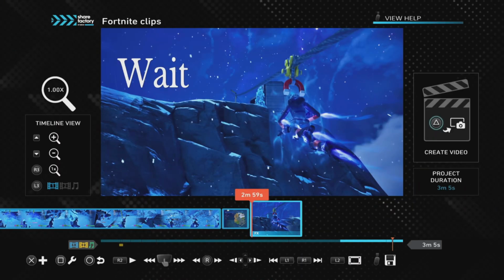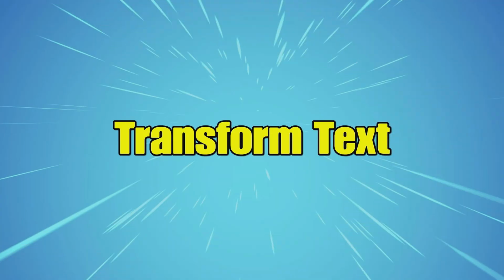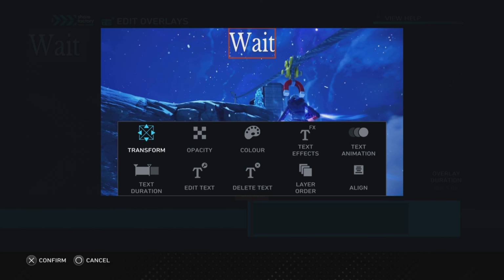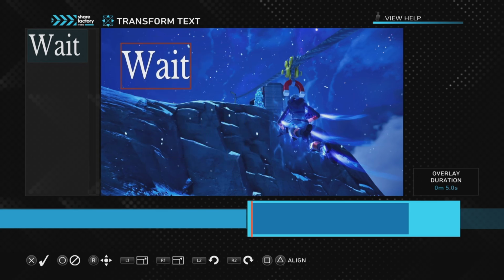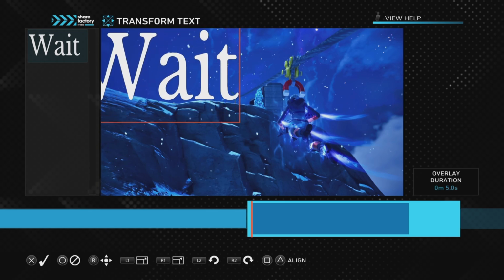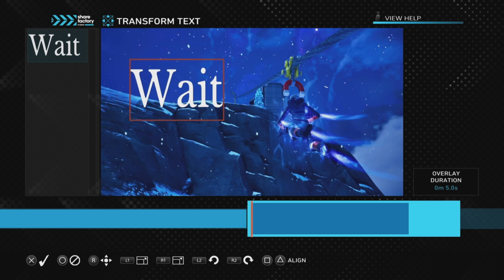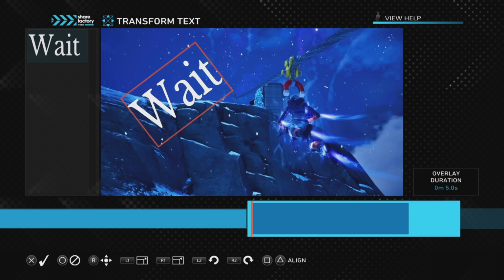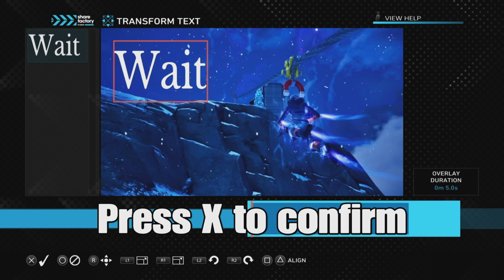How to Transform Text on Share Factory Studio on PS5 (Skills Snippets)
Transform text in this PS5 Share factory Studio skills for Noobs Series, this snippet will show you how to transform text on your PS5 using ShareFactory studio —perfect for learning the basics in less than 2 mins⏲⌛

💡 What You'll Learn in Under 2 Minutes:
✅ How to move text in ShareFactory Studio
✅ How to rotate text in Sharefactory Studio
✅ How to make text bigger and smaller in Sharefactory Studio
✅ How to align text in Sharefactory Studio

🎥 This video is part of the Sharefactory Skill Snippets series — bite-sized tutorials to level up your editing skills fast!